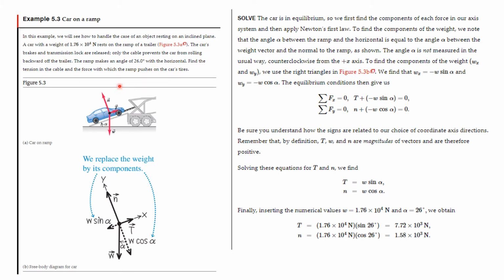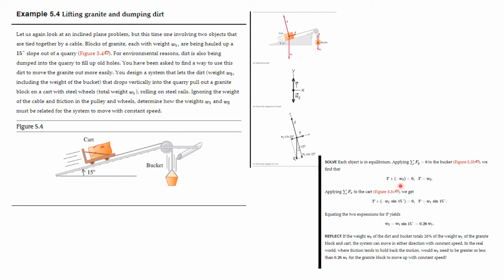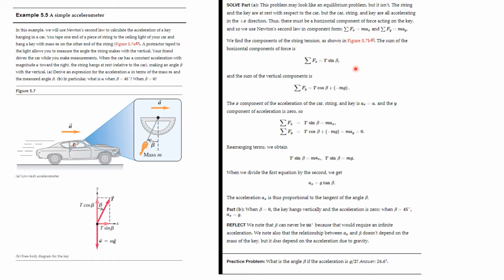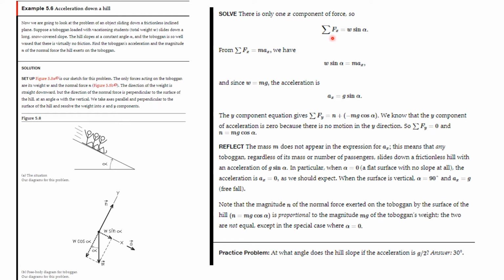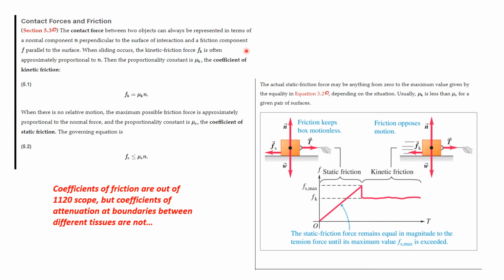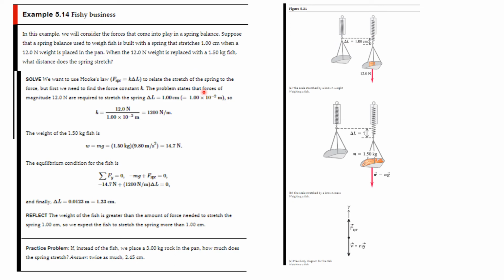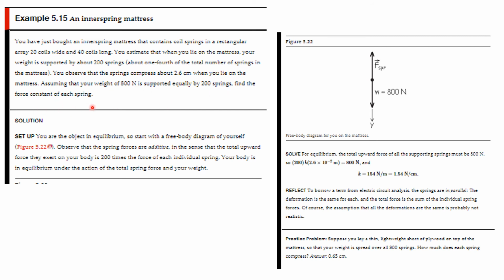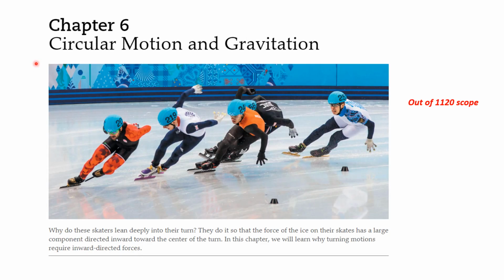1120 13 1